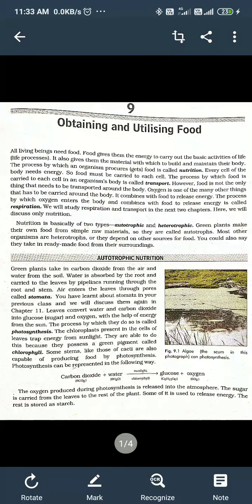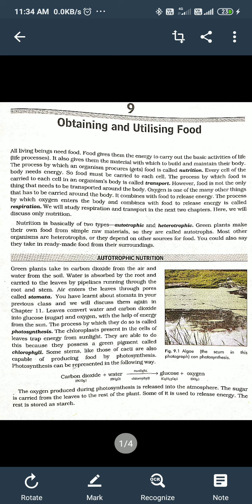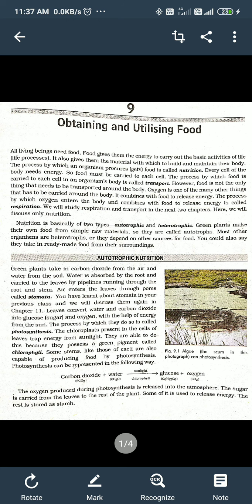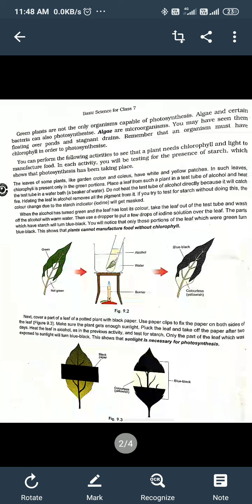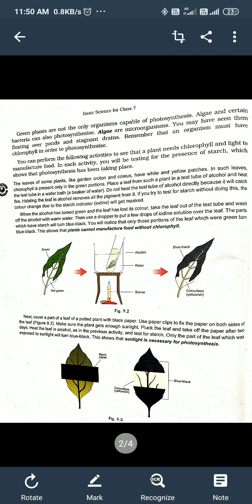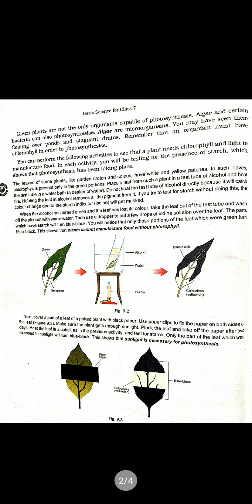Class 7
Autotrophic Nutrition